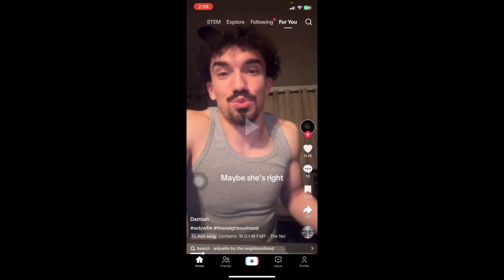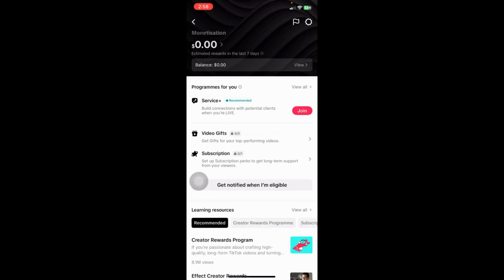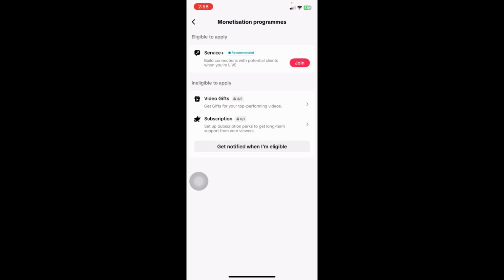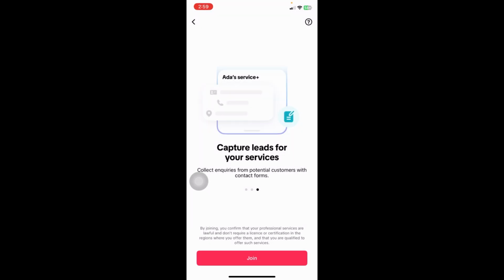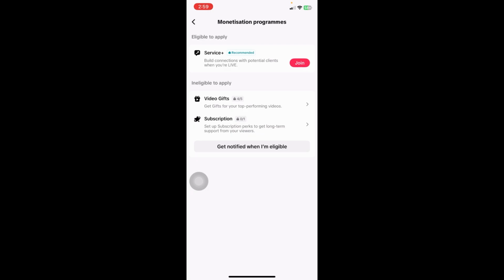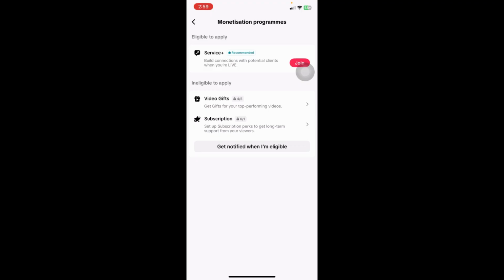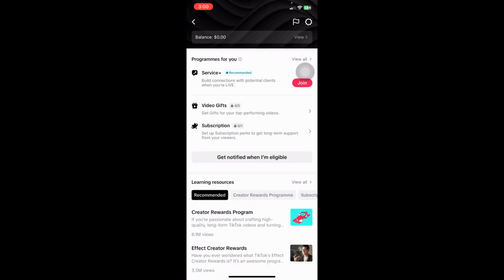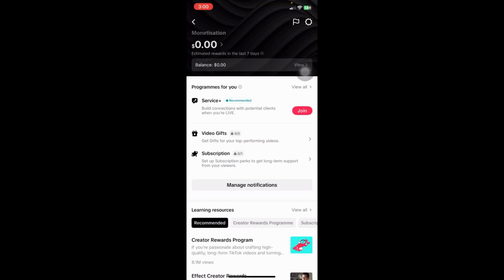How To Check TikTok Eligibility To Monetize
Hello, this video shows you how to check TikTok eligibility to monetize